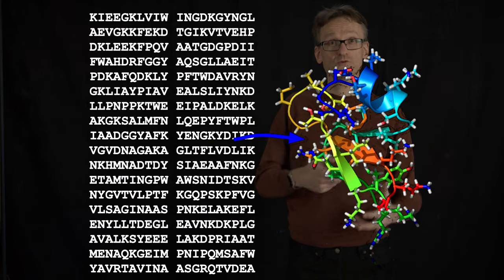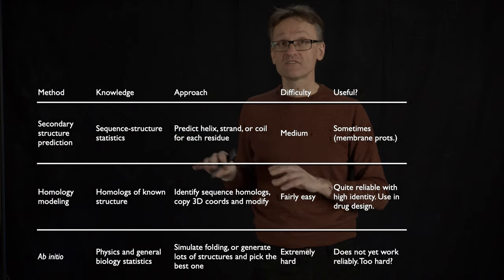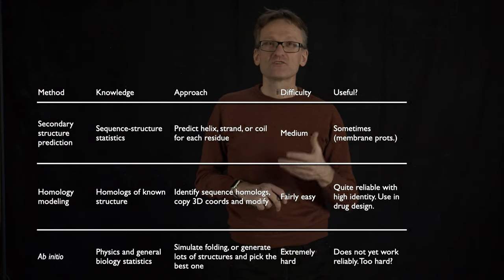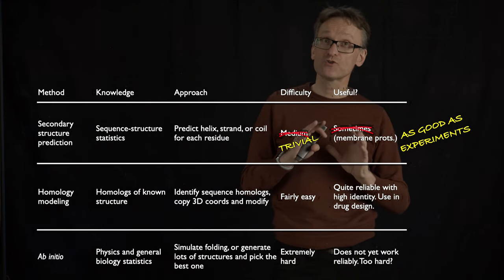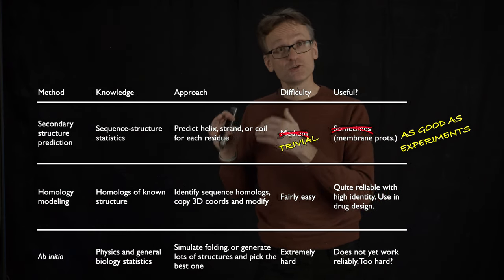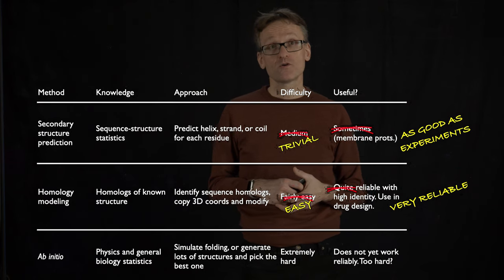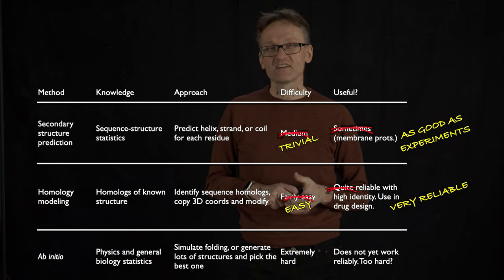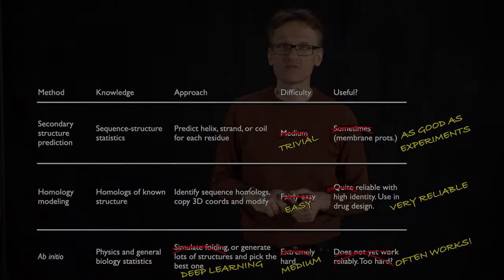Lecture 11, concept 20: Hard predictions are turning easy, impossible ones are becoming tractable